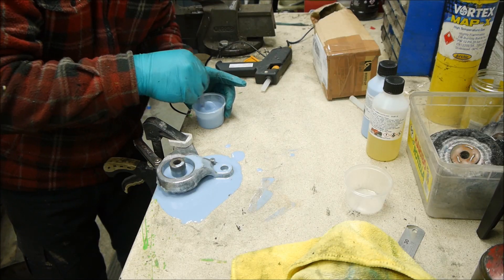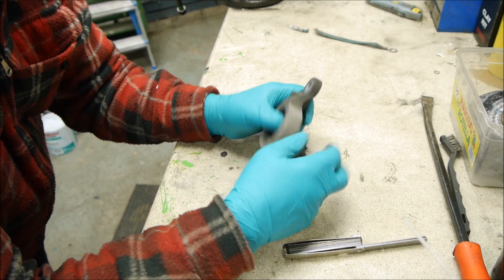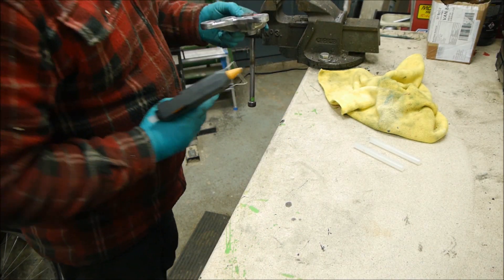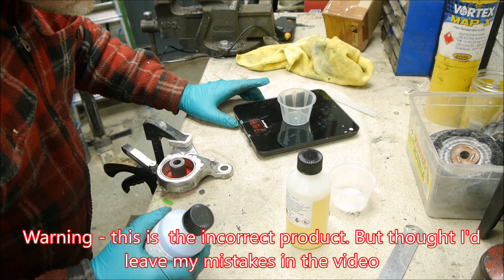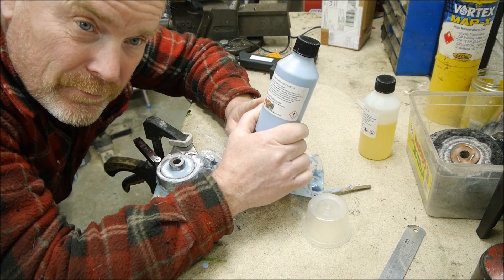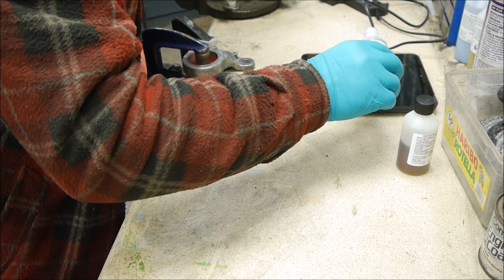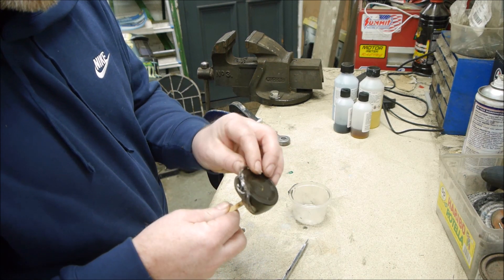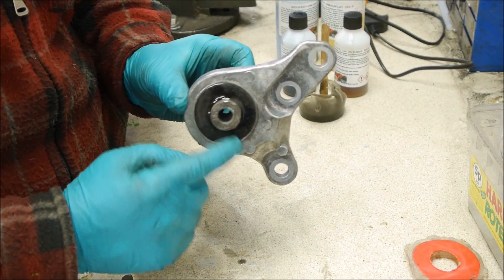Make your own DIY low cost Polyurethane engine mounts or suspension bushes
My first attempt at casting a  Polyurethane moto mount. Great results and saved me hundreds of pounds.
Rear motor bush replaced on a Mitsubishi PHEV outlander.